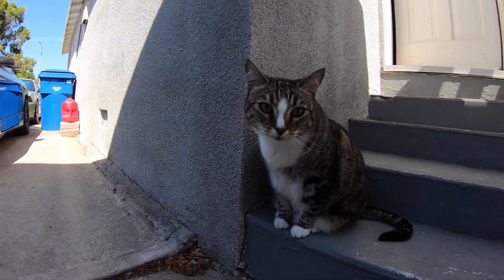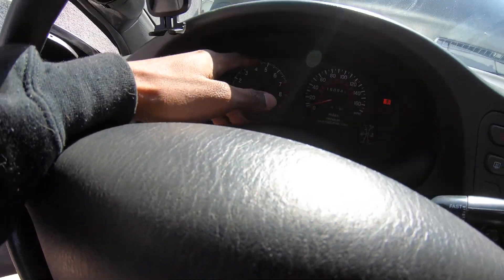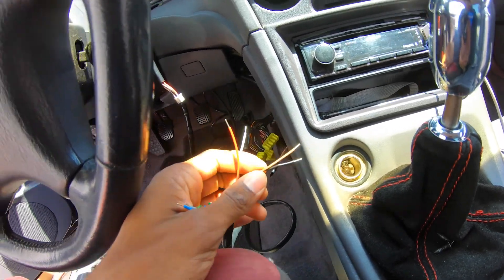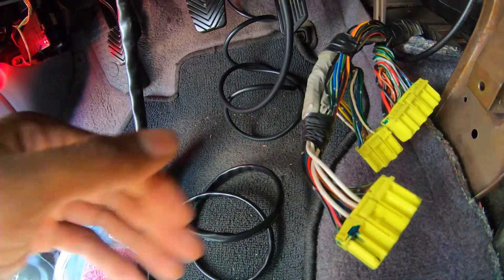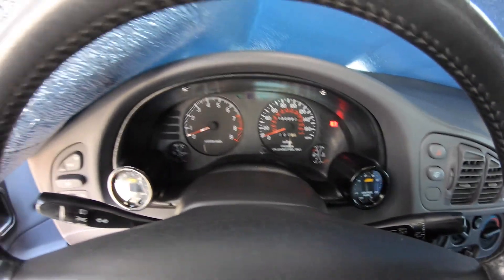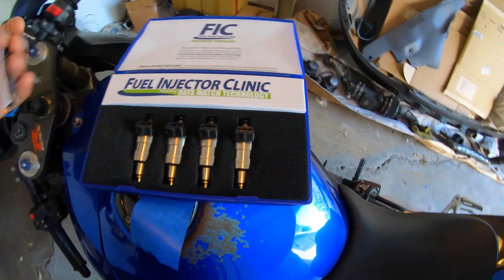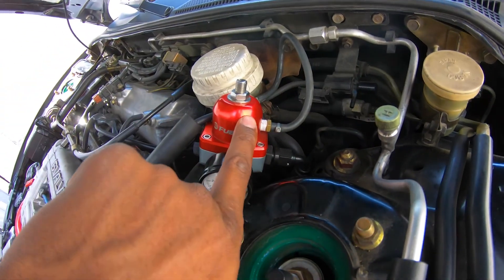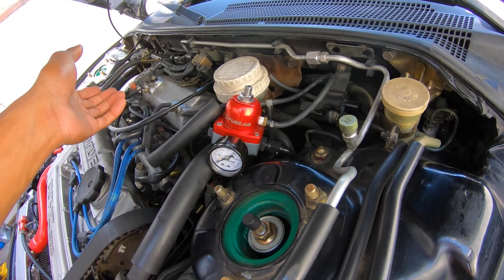2G Eclipse AEM AFR Wideband Gauge Install | Proper Wire up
0:00 Car Update
2:22 Cluster removal
2:59 AFR Gauge Wiring
5:32 Stuck o2 Sensor
7:40 Fuel Injectors
9:24 FPR hoses
11:34 Check your work

Whattup guys. Just another update video here with the Eclipse. After having the 16G and front mount Intercooler setup installed I'm taking care of a few last add ons in preparation of getting the car tuned!

In this video I swap out the stock injectors for 1220 Injectors and I swap out the OEM o2 Sensor for the AEM X Series Wideband Sensor. Make sure when you do install the wideband that you properly ground it (black and brown wire), use a "key-on" power source, and wire it to the ECU (front o2 sensor pin [pin 76 on 2g] ).